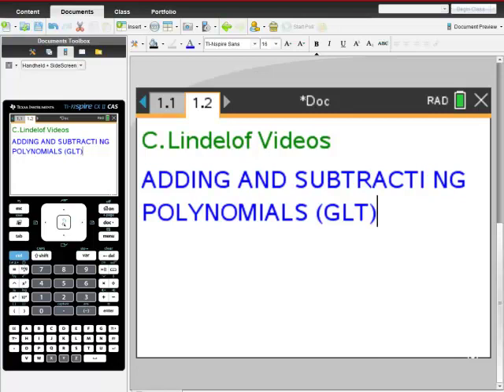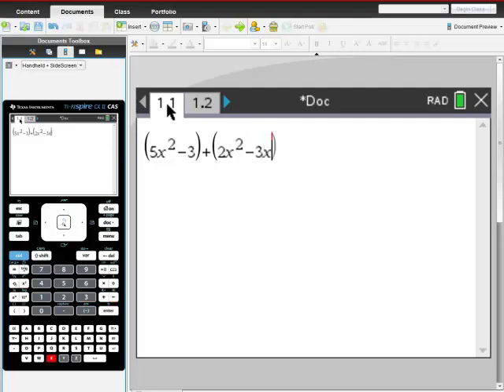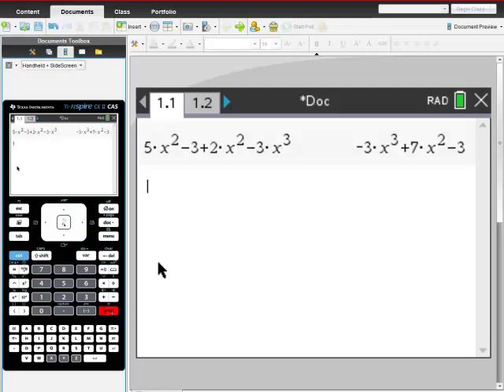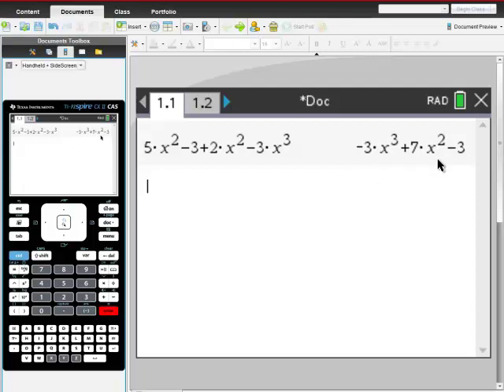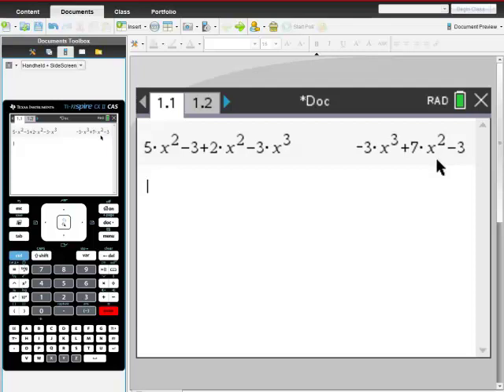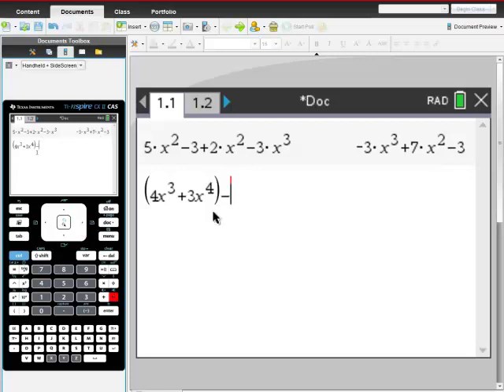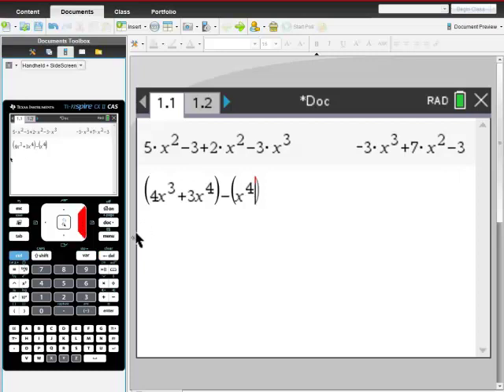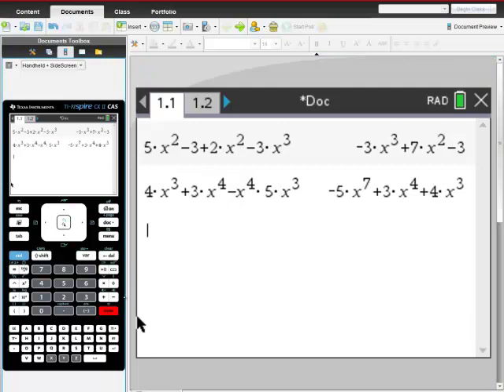Ti Nspire CAS Adding and Subtracting Polynomials GLT